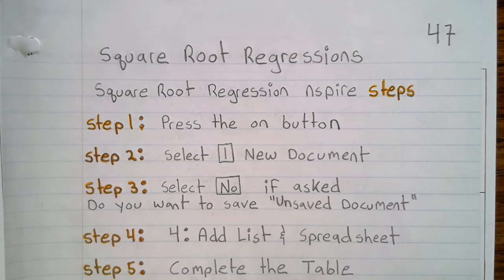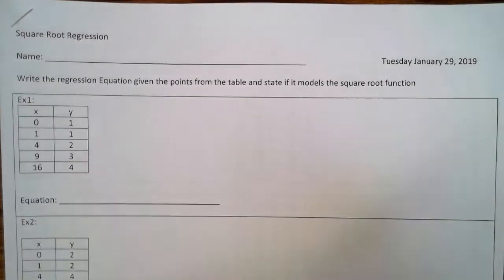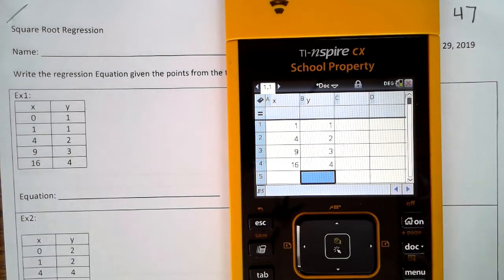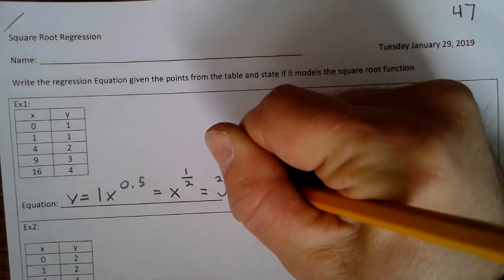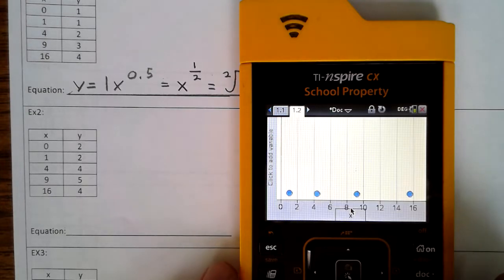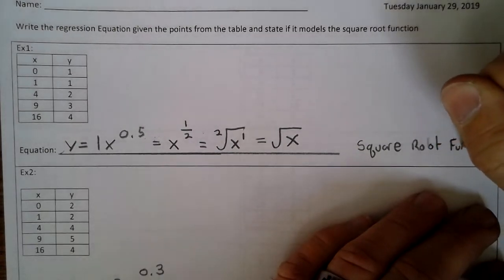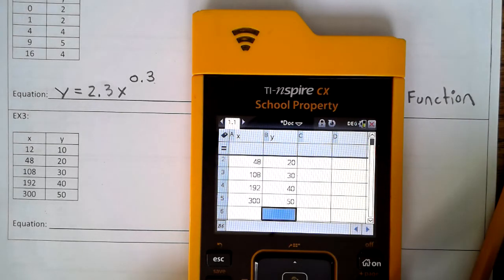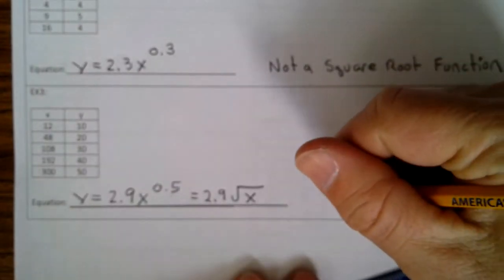1 29 19 Tuesday Square Root Regression